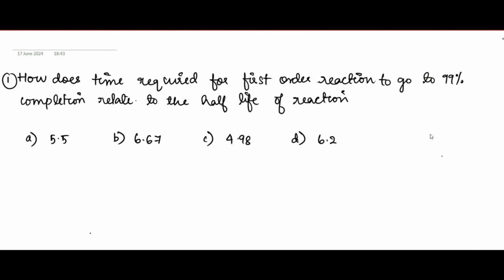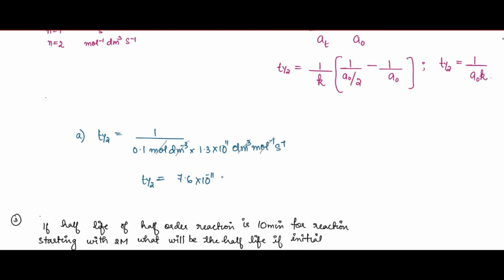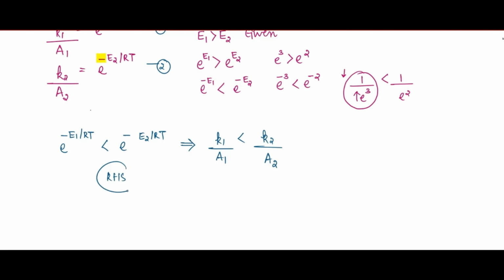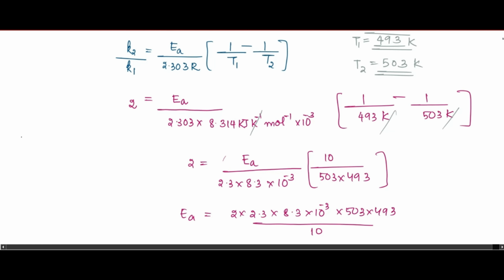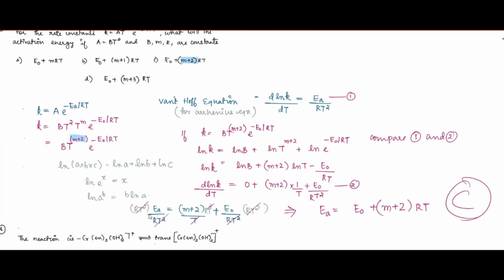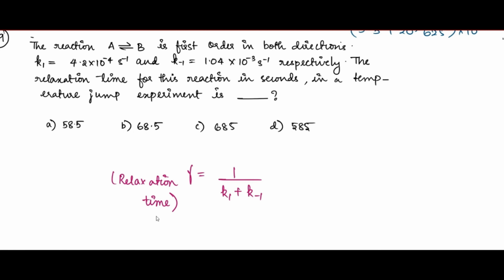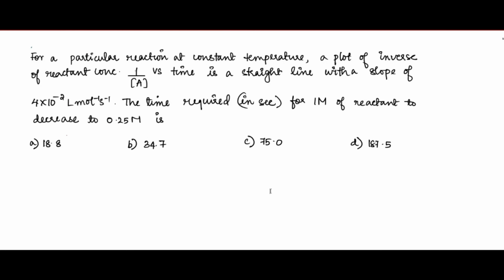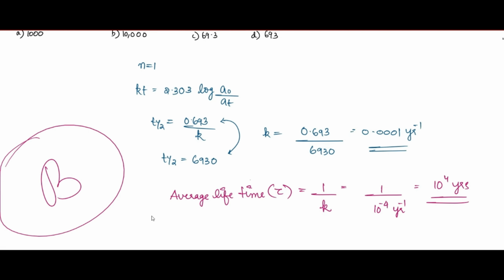C 22 Chemical Kinetics QD